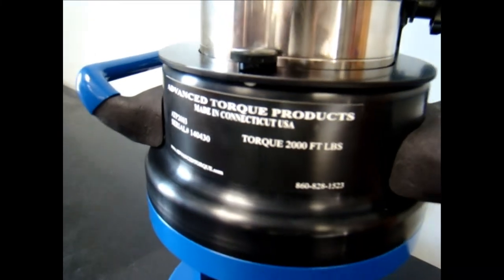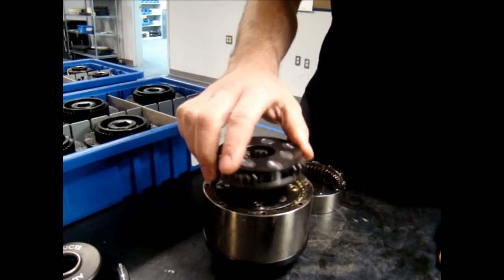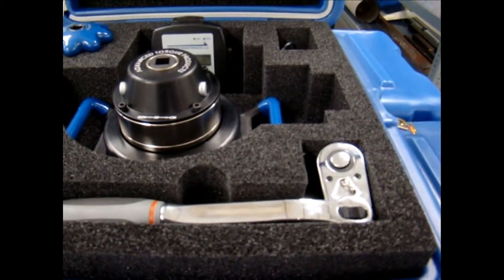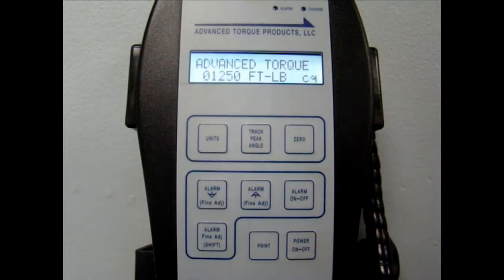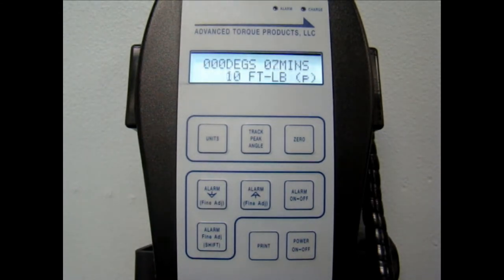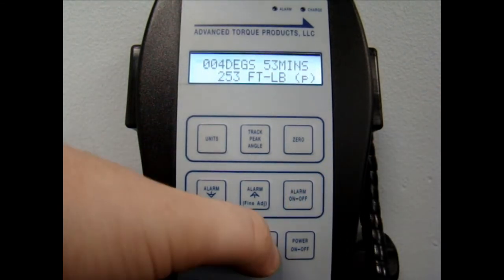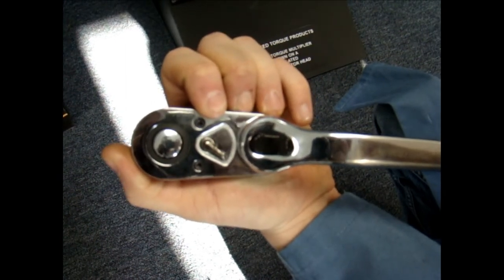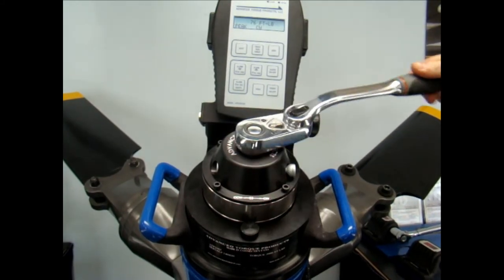How it Works ATP Digital Torque Multipliers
This video describes how to use an Advanced Torque Products' Digital Torque Multiplier